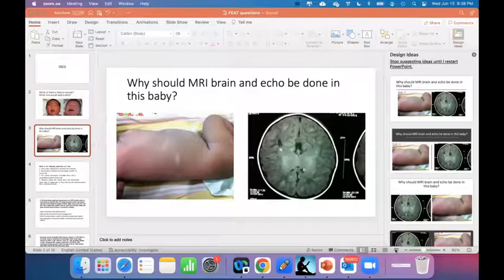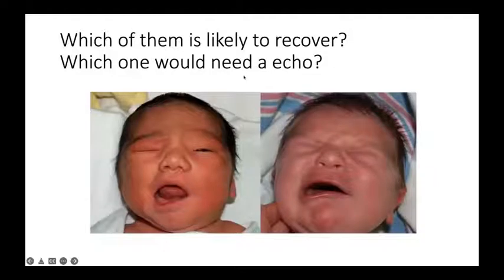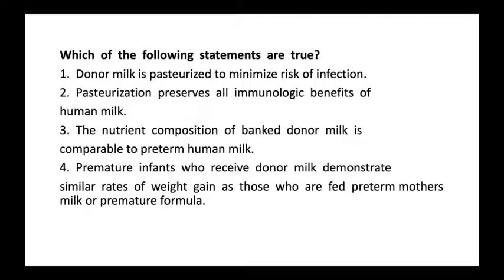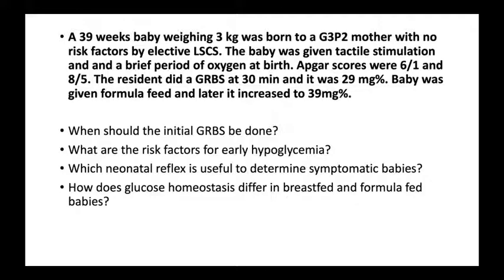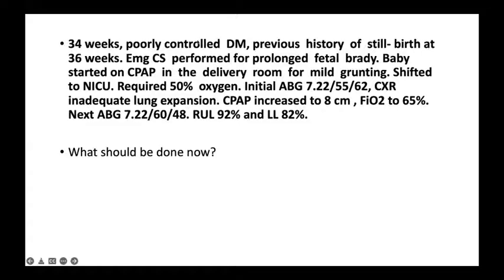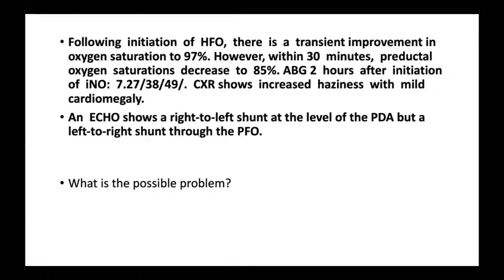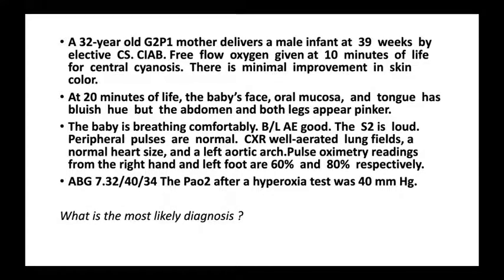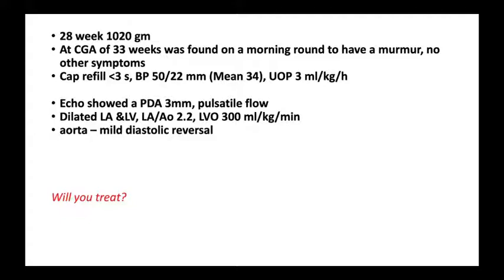OSCE 15th June